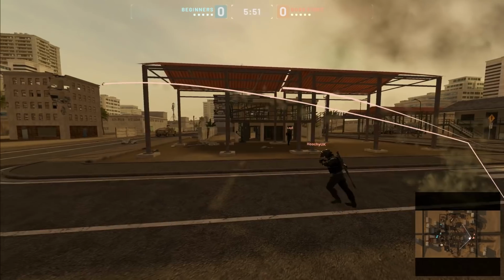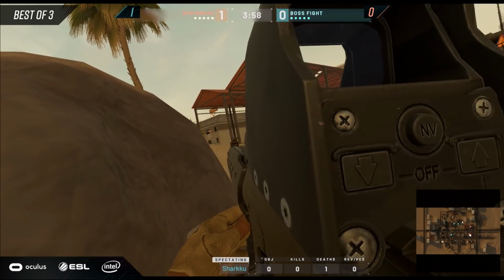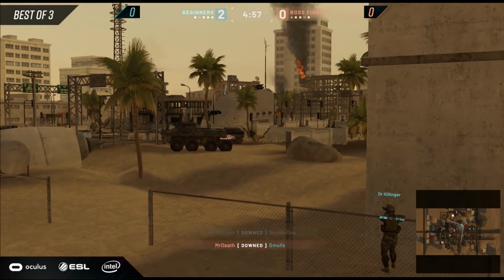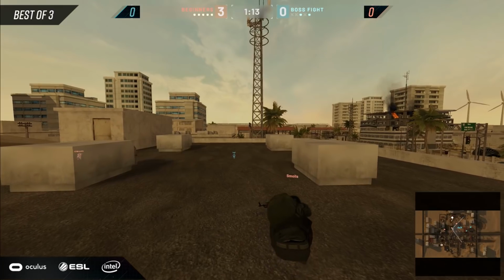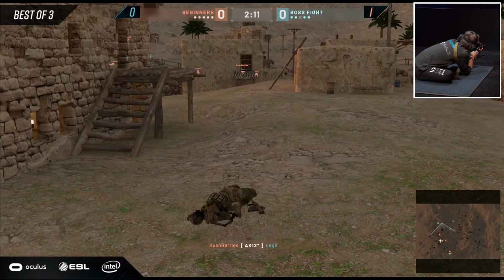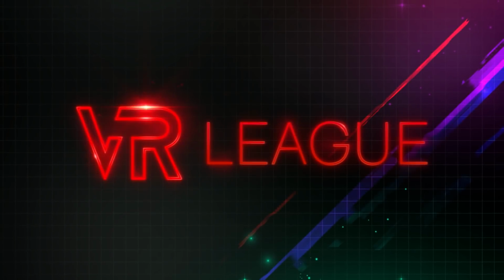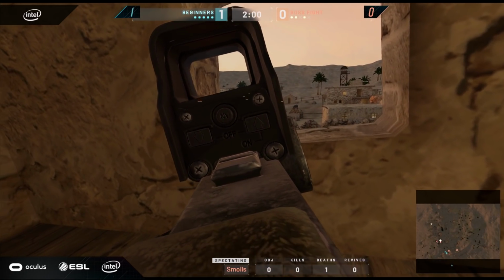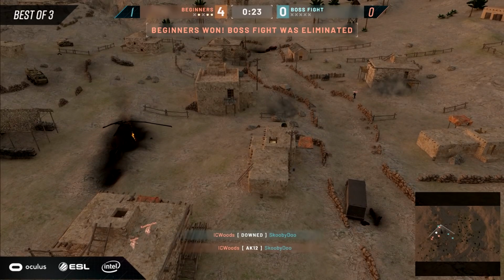Onward - Bossfight vs Beginners - VR League Semifinals at Oculus Connect 5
Bossfight battle the Beginners on the esports stage at Oculus Connect 5! Winner advances to the grand finals.

The VR League is powered by Oculus, Intel and ESL.